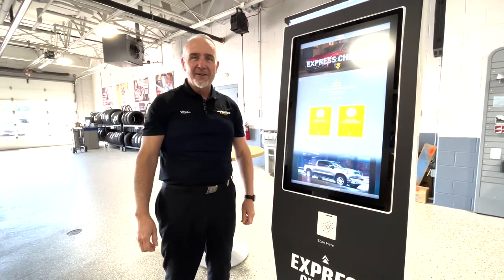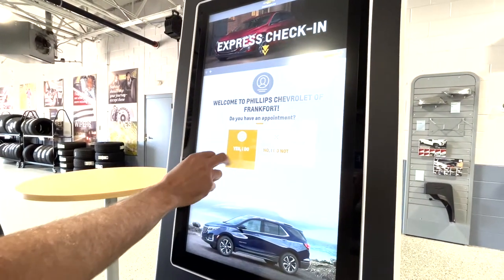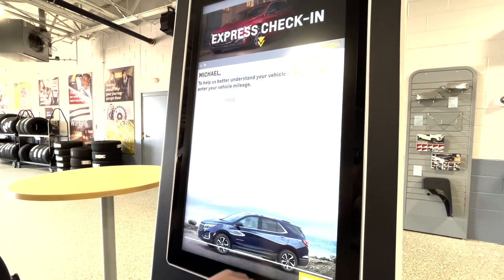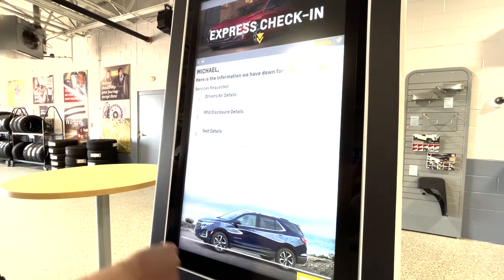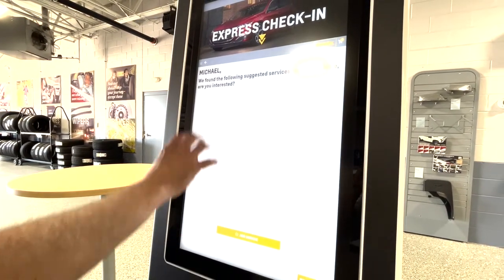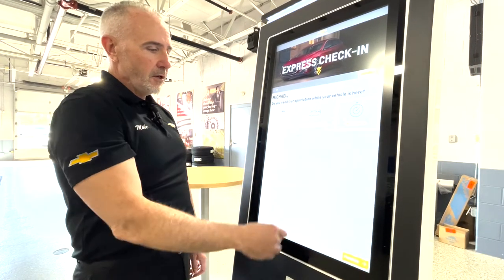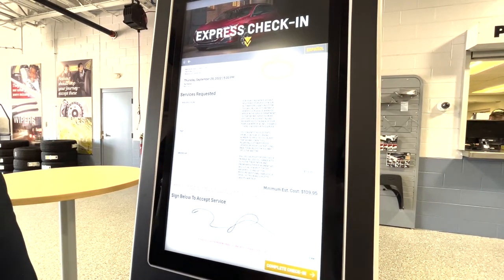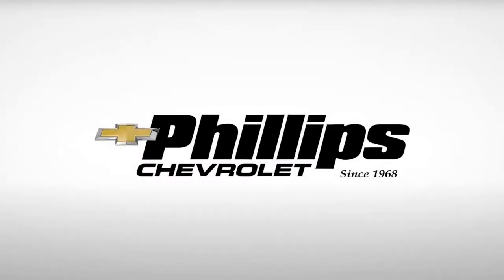Express Check-in Kiosk | Phillips Chevrolet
Check out our clean, quick, and easy self-service Express Check-in kiosk. In a rush? With this innovation, you can quickly drop your vehicle off for service. In and out, stay clean, save time.